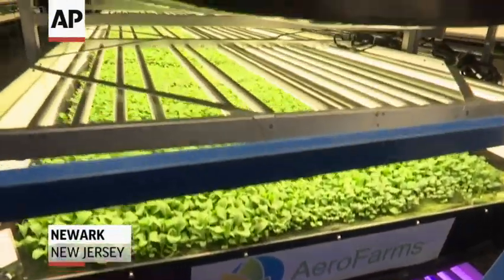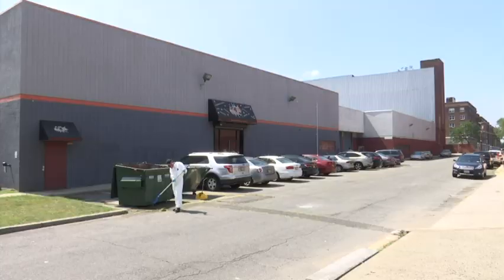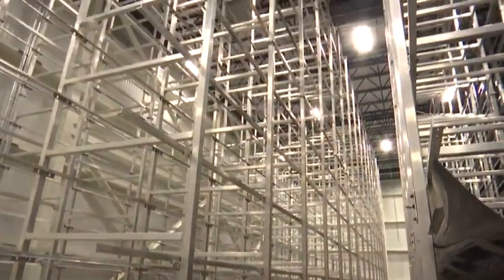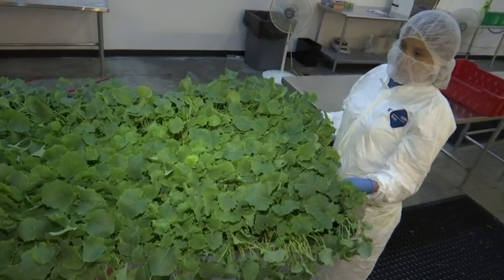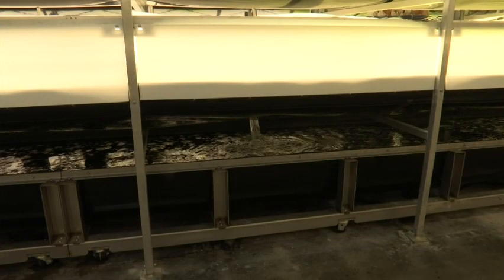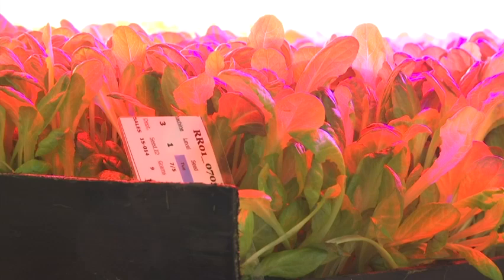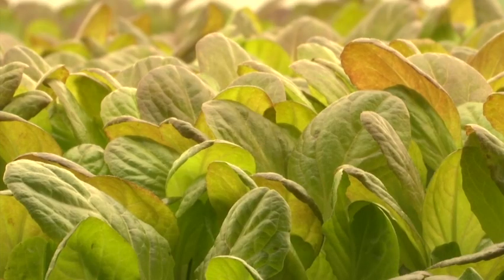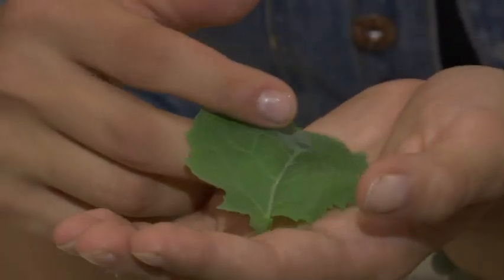World's Largest Vertical Farm in New Jersey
A company is building what it says will be the largest vertical farm in the world in an old steel mill in Newark, New Jersey. (Aug. 19)